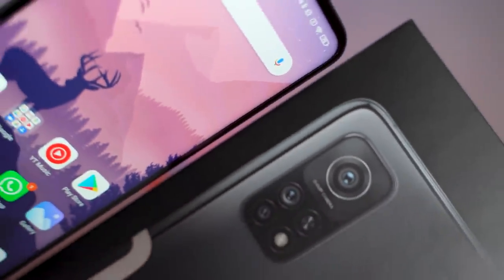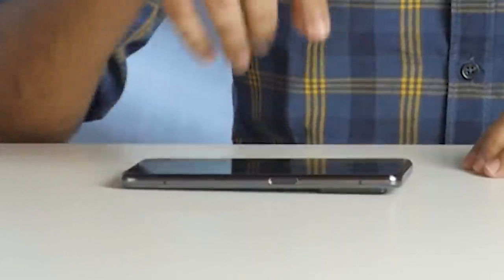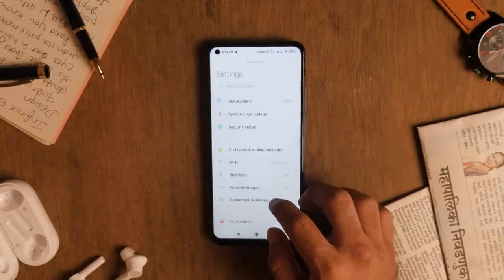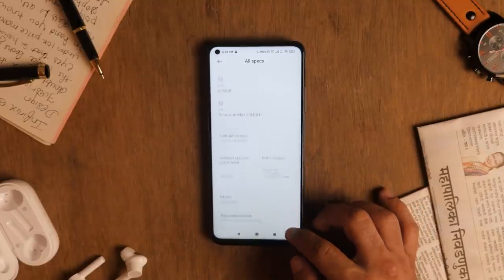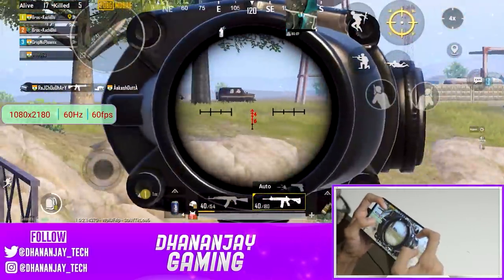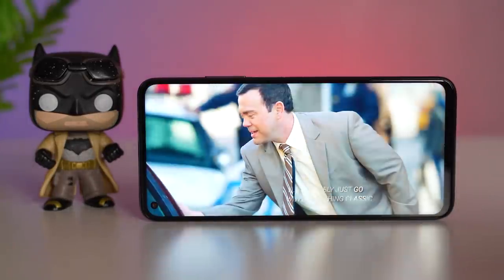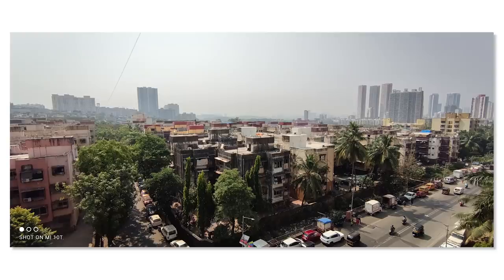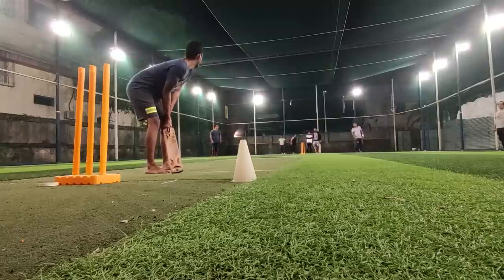Mi 10T Review! A fiery budget flagship but..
Xiaomi's Mi 10T has all the bells and whistles needed for a flagship device like 144Hz refresh rate, 5000mAh battery, Snapdragon 865, Flagship grade cameras but is it really enough? Let's find out in this video!
★ Google Plus - Who cares lol